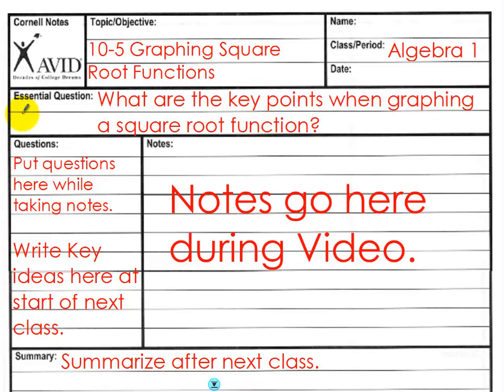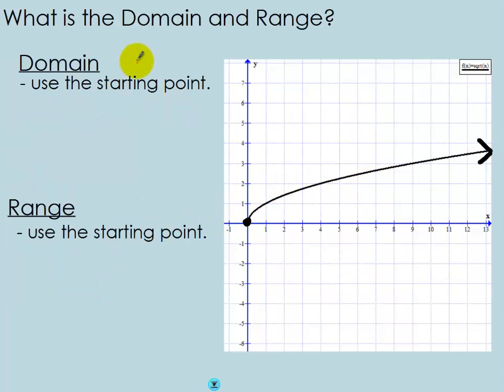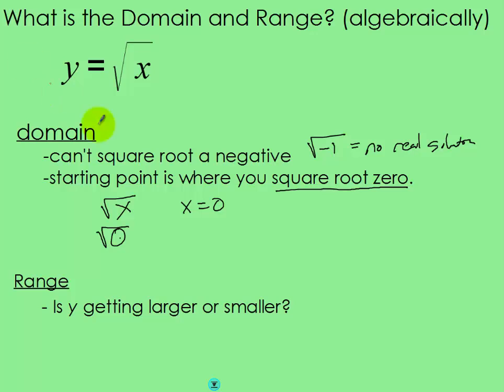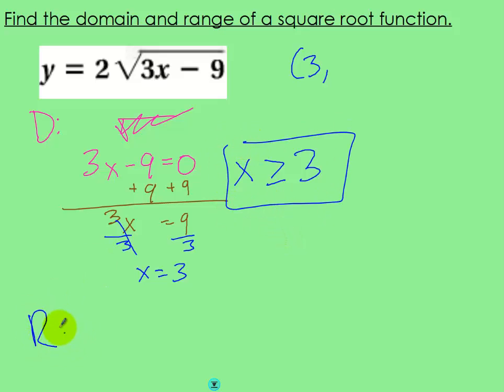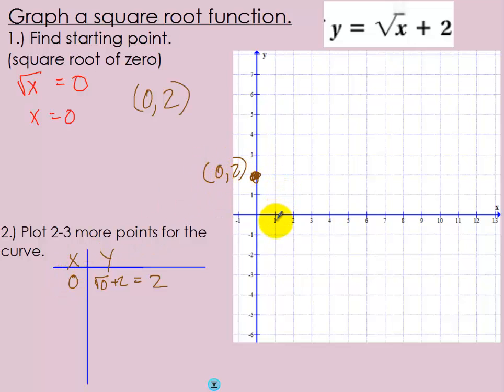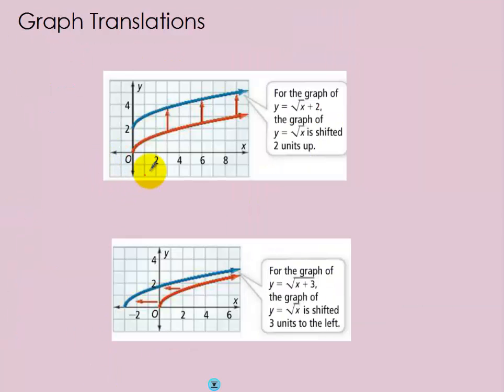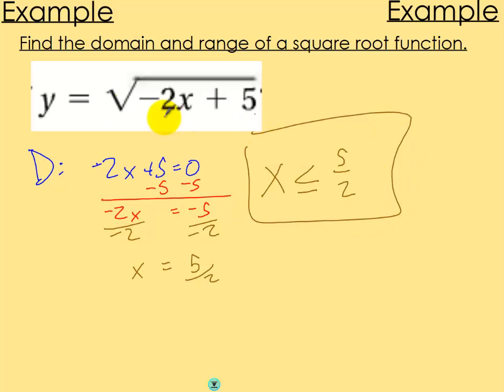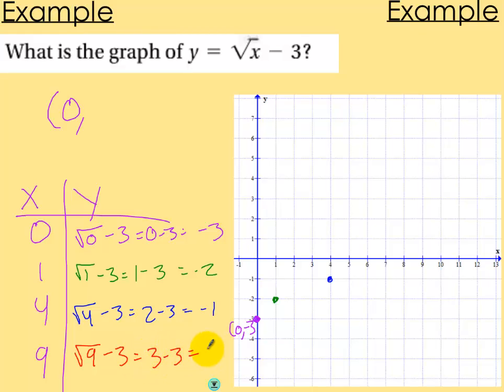Alg1 - Week 31 - 10-5 Graphing Square Root Functions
Algebra 1
10-5
Week 31